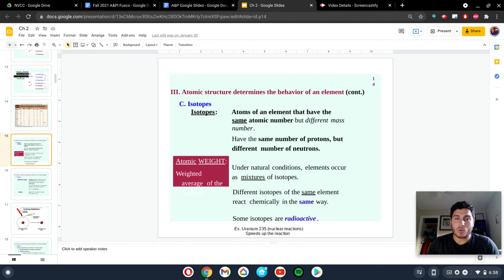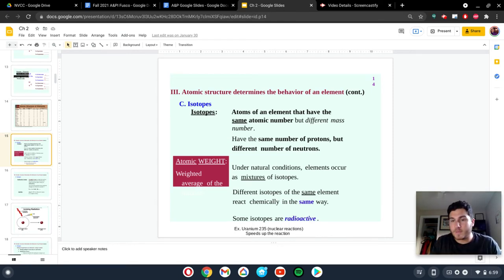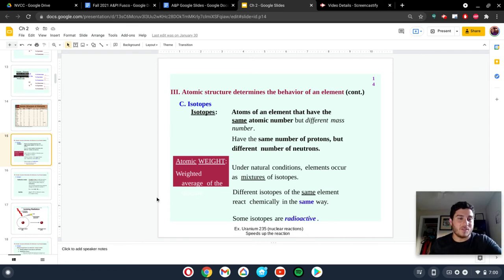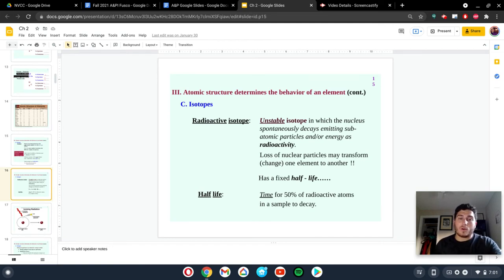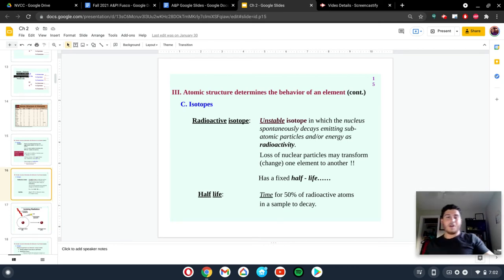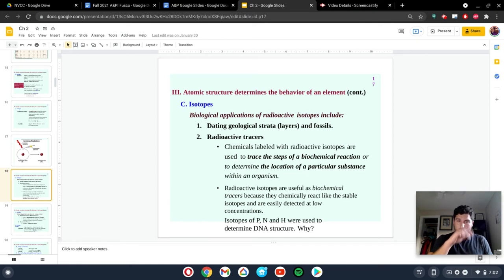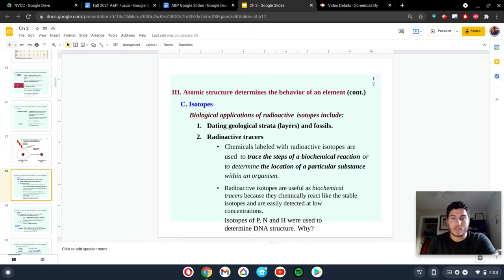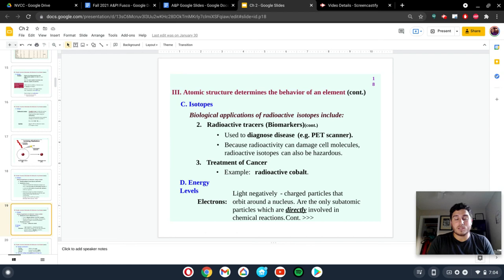CH2 3 Isotopes